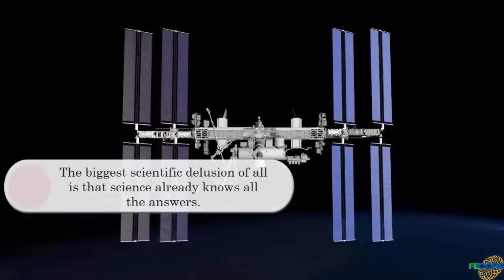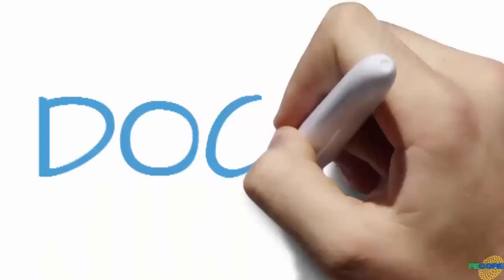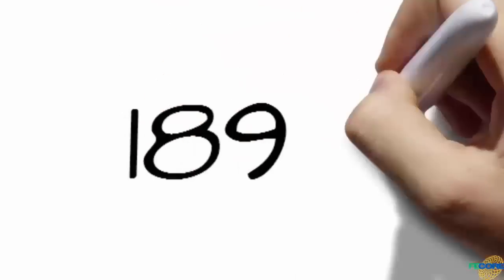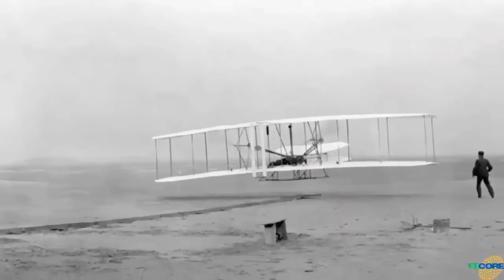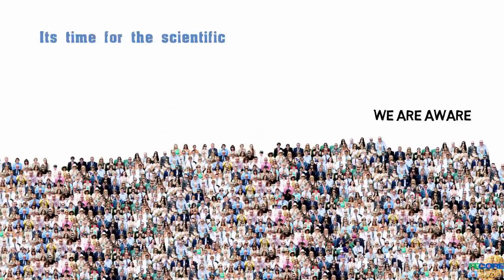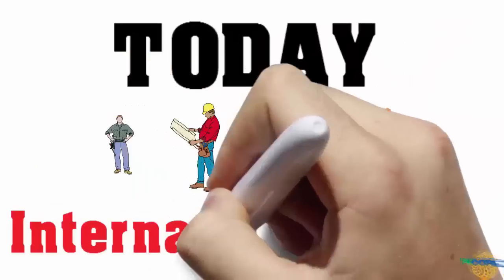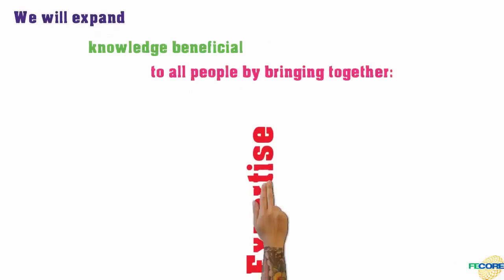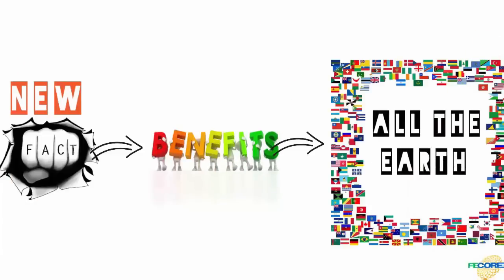FECORE LAUNCH: Houston, you have a Problem!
Edited by Zack AKA Decimal Z (Dr. Zack)

✅₿itcoin: 3N9YibNX8G6otuMLjQfm48NKBpe3KYQjfh

⛔ If you are NOT a member of FECORE, and you want to mirror the video, you can, BUT, you MUST wait 30 days after the video is released. Then copy the description above and paste it in the description of the video in your channel. There are many people who are involved in each video that I post and they like to get credit for their work too. They are giving you the right to mirror but they only have the above conditions which are so fair. So please try to respect that.

FECORE is an organization of individuals dedicated to accuracy, discovery and application in scientific research. FECORE is unique among research groups because we are independent of outside control. As individuals performing research we realized by forming this group and inviting you to participate we can greatly expand the scientific body of knowledge. We believe there are many discoveries to be made which have enormous potential to benefit everyone on earth.